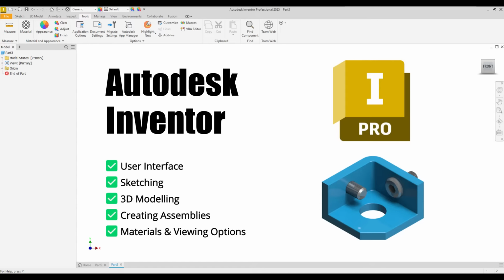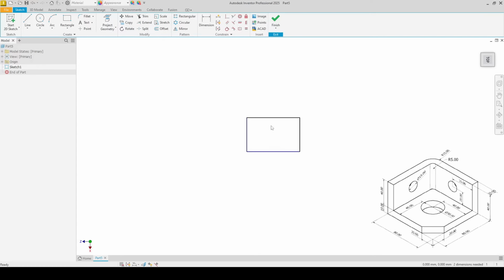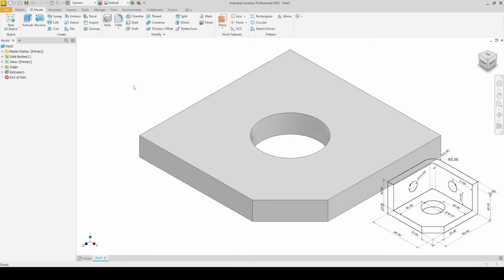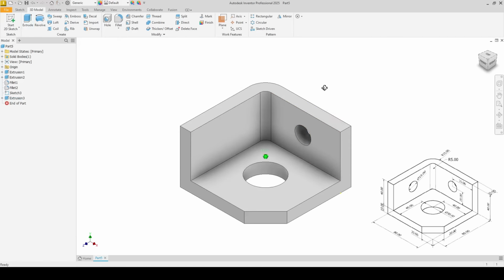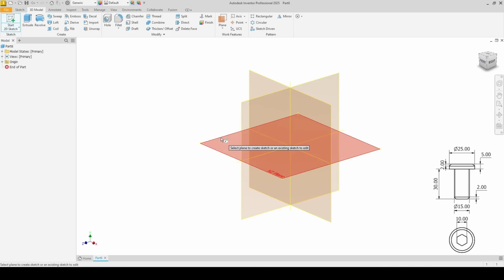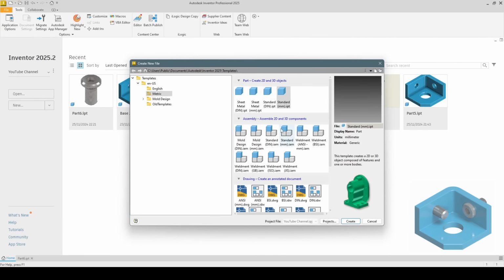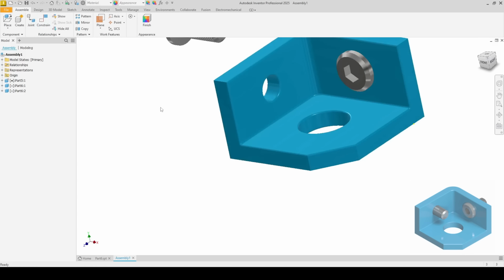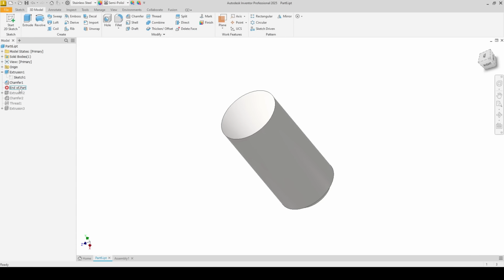Autodesk Inventor 2026 | Basics For Beginners | 30 minute Guide to 3D Design | Step-by-Step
This beginner-friendly tutorial will guide you step-by-step through the basics of Autodesk Inventor. Learn how to navigate the interface, create parts and sketches, and build a 3D Assembly model with ease.

This video covers the absolute fundamental tools for sketching, modelling and assemblies. I will show you step by step how to sketch and model different parts and form an assembly of them.

Whether you're a student, engineer, or hobbyist, this video is perfect for anyone starting out with Autodesk Inventor. By the end of this tutorial, you'll have the skillset to begin navigating and creating your own designs.

🕘Timestamps:
00:00 Introduction
00:34 Homescreen Interface
01:02 Templates
01:47 Part File Interface
02:00 Modelling the Bracket
15:10 Modelling the Bolts
19:02 Assembly
25:50 Editing Assemblies and Parts
27:22 Summary

📌 Tools Used: Autodesk Inventor 2025